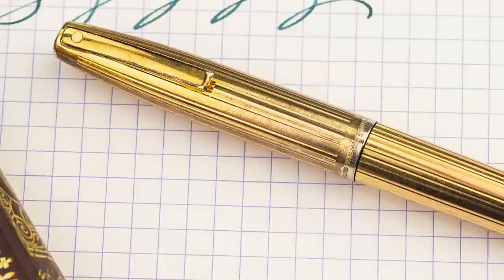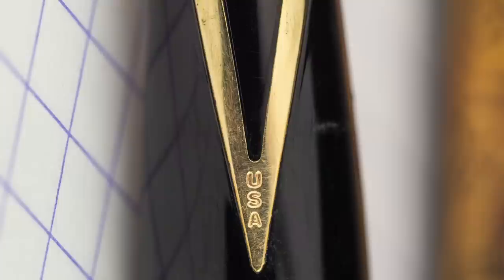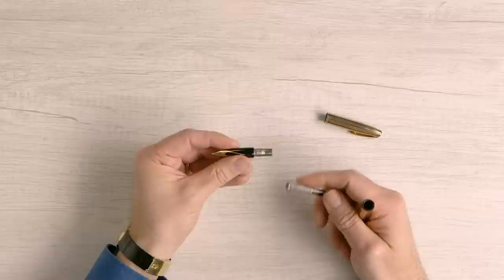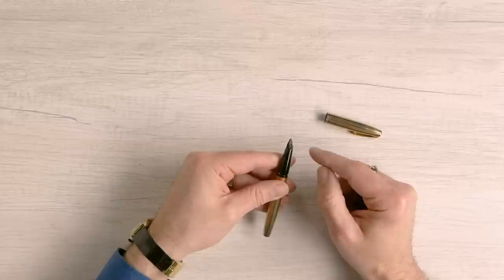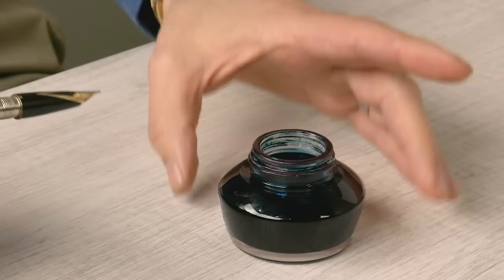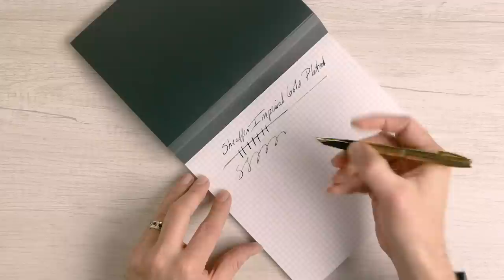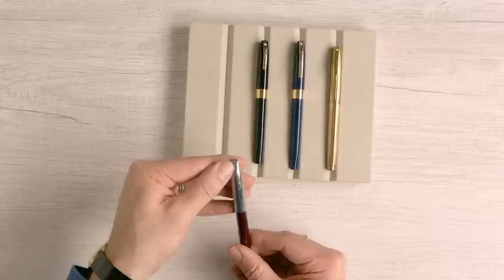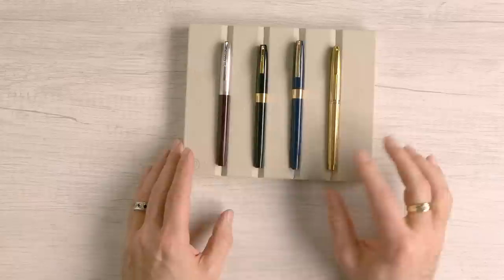My Favorite Pens - Sheaffer Imperial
Brian shows off his gold electroplated Sheaffer Imperial!